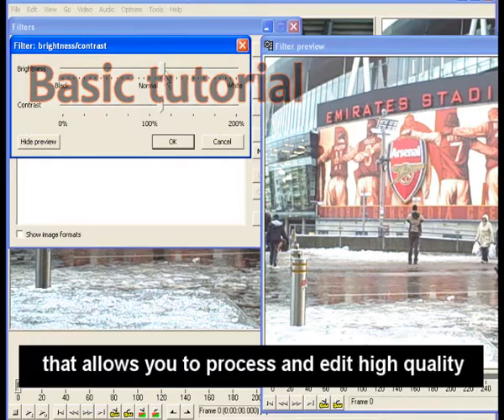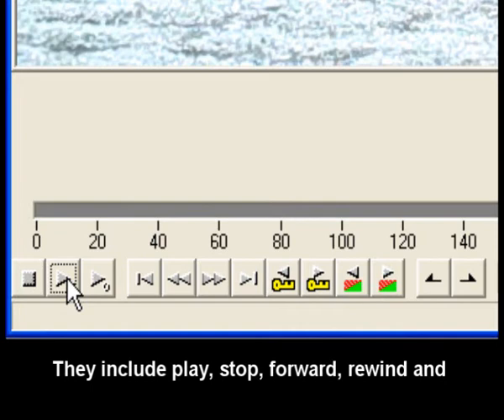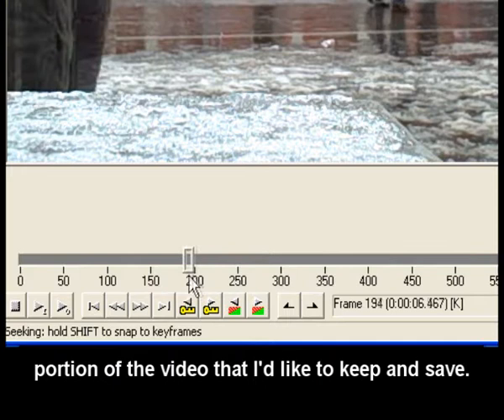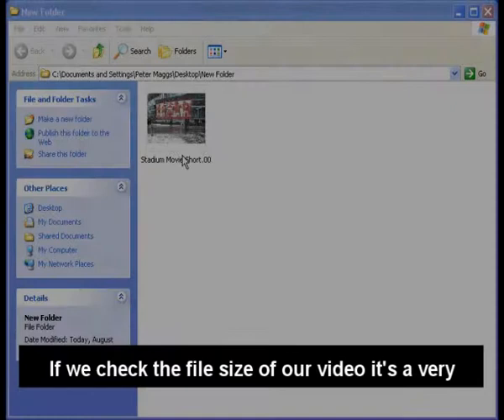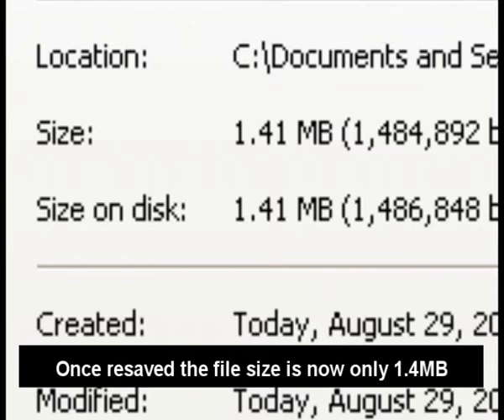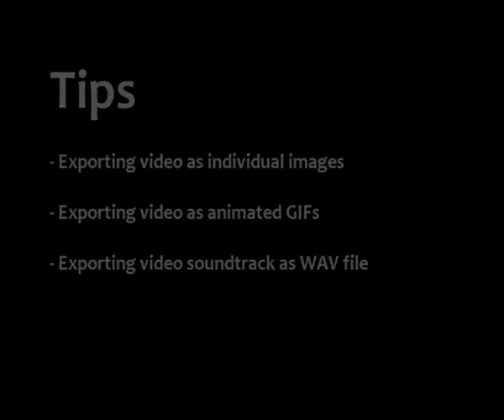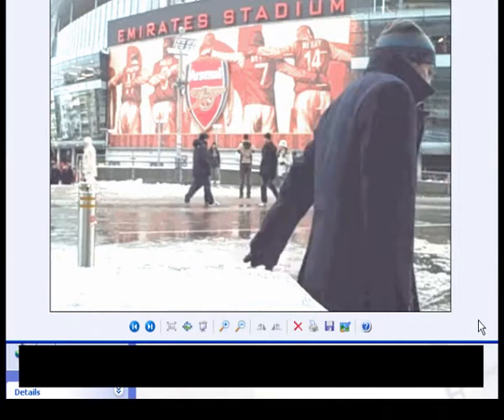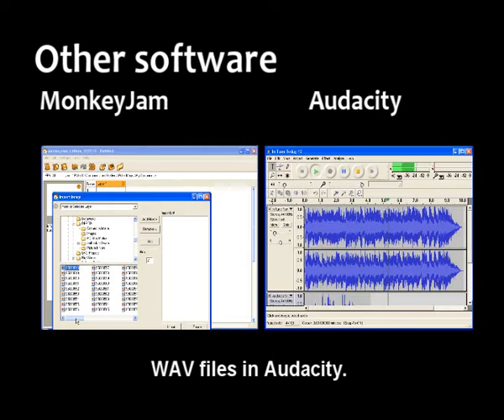VirtualDubTutorial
Virtual Dub Tutorial